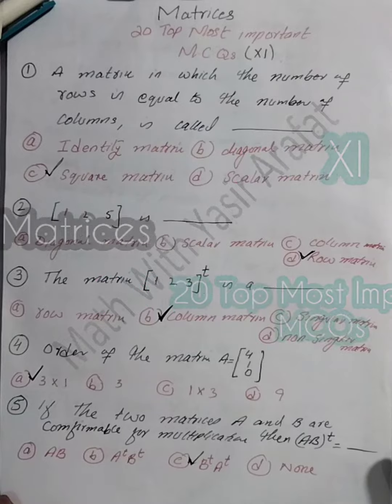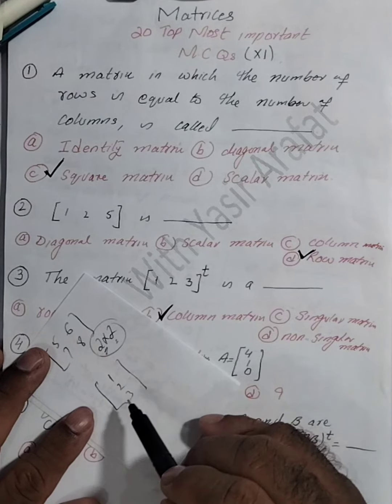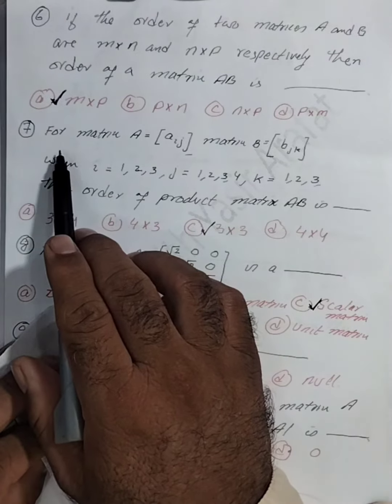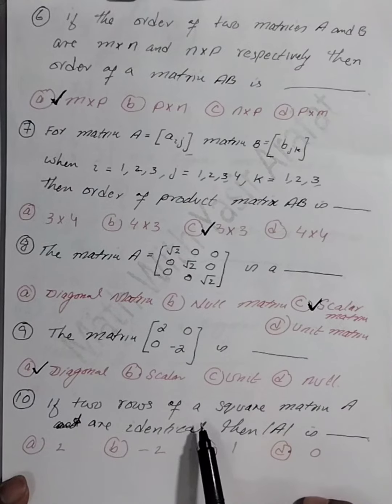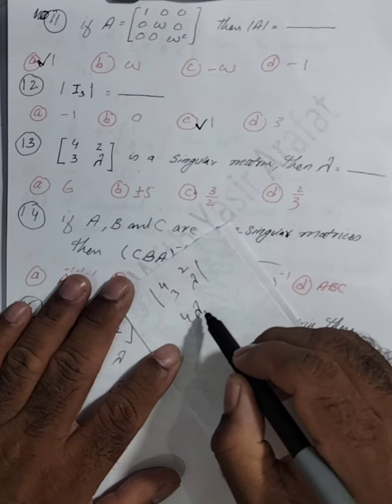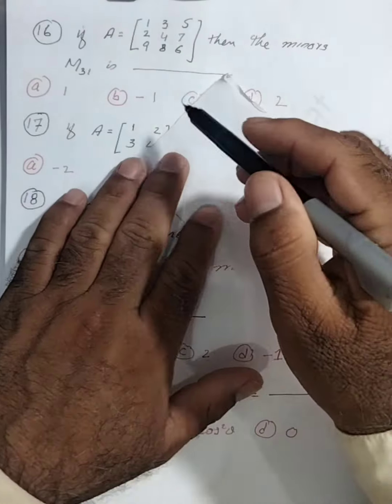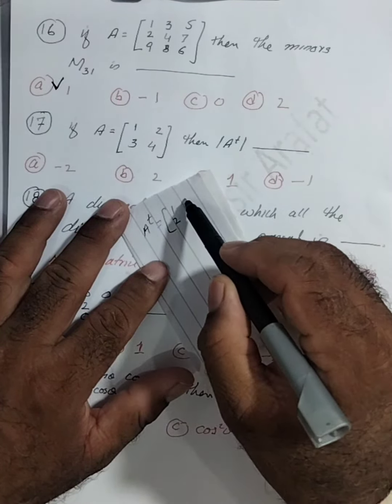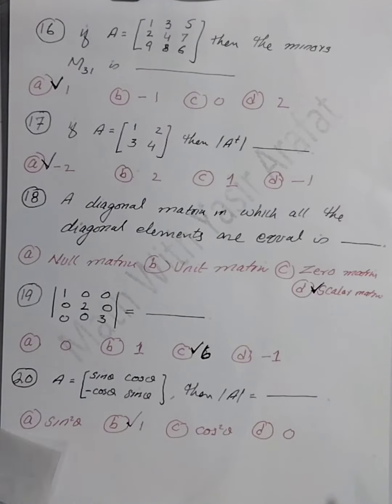Class 11 mathematics||Karachi board| Matrices | 10 Top Most Important MCQs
Dear Students
Today the lecture is about Matrices. In this video we discussed 20 Top Most Important MCQs of class XI.